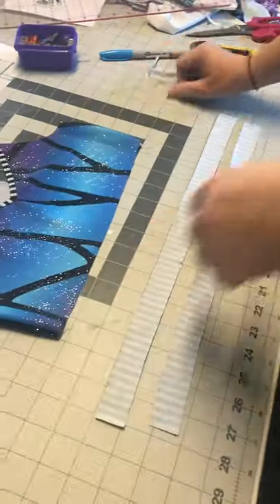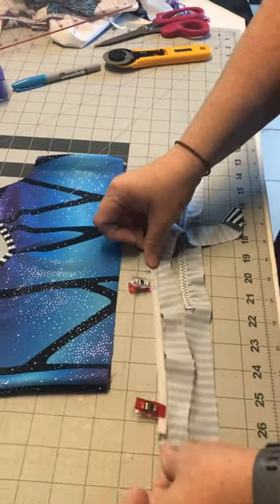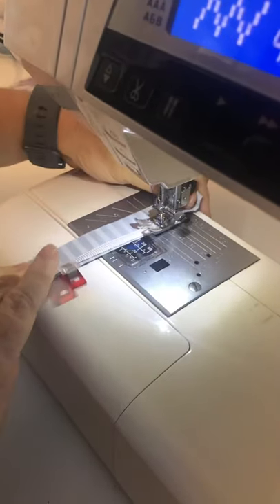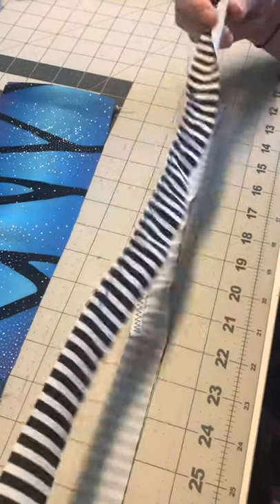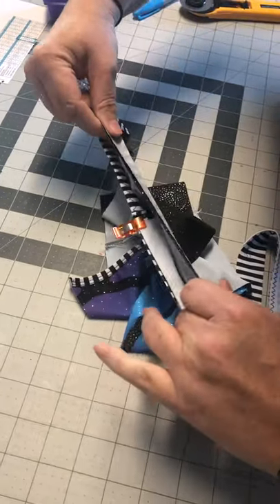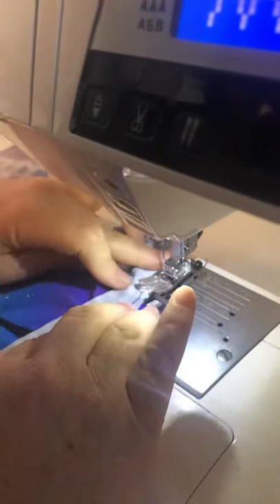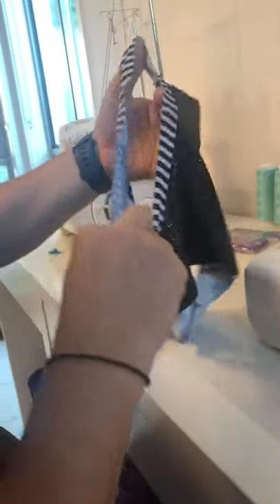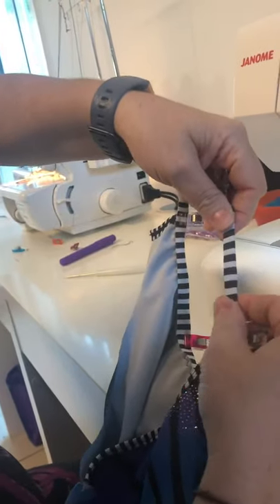Bralette #2 Strap Binding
Don’t stress if it is not perfect for your first one. My first one was a shocker. Make one with scrap fabric and get a feel for the process, then as you get confident, bring out the good stuff!!